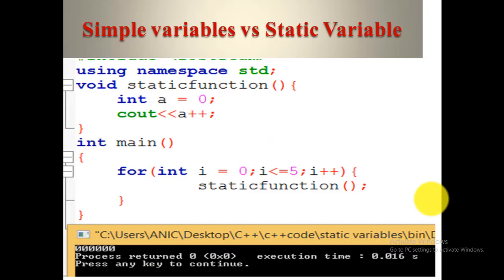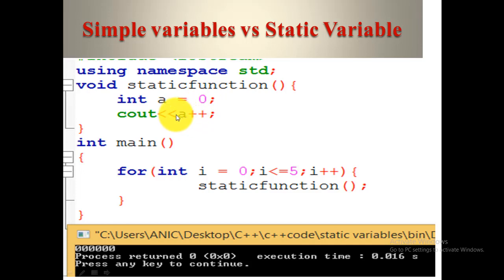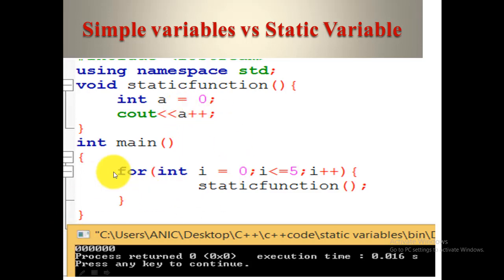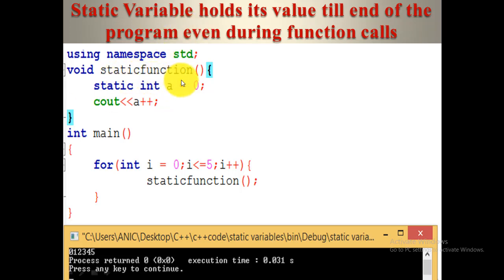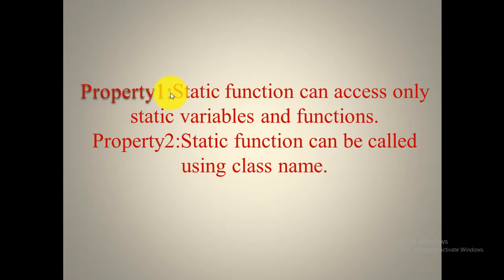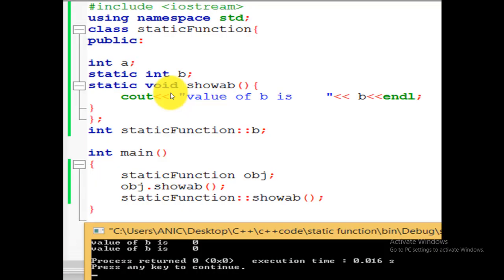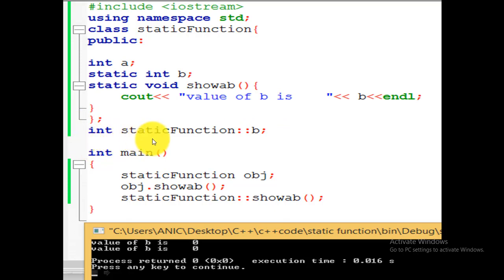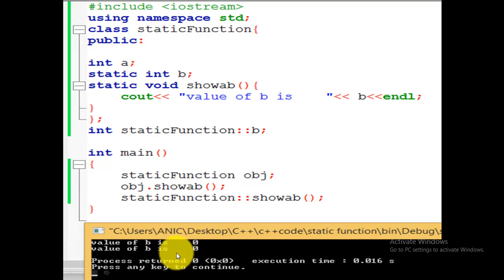What are static variables and static functions in C++ with easy code examples for beginners?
What are Static Variables and Static Functions in C++ | Easy Code Examples for Beginners

In this video, you’ll learn:
✔️ What are static variables in C++
✔️ How static variables retain their values between function calls
✔️ What are static member functions in C++
✔️ Difference between static and non-static members
✔️ Simple and easy C++ code examples for beginners

This tutorial is perfect for:
👉 Students learning OOP in C++
👉 Beginners preparing for exams or assignments
👉 Anyone who wants to understand static keyword in C++